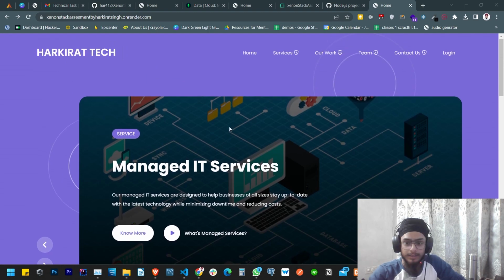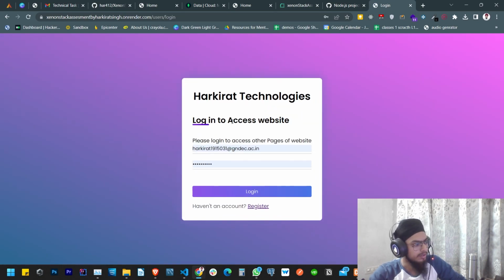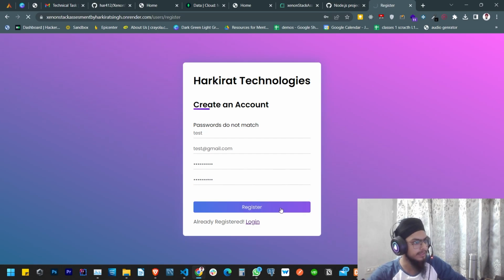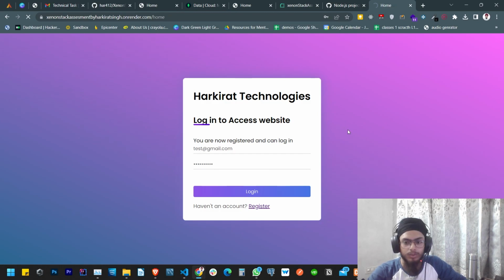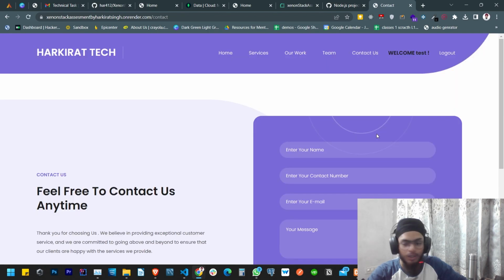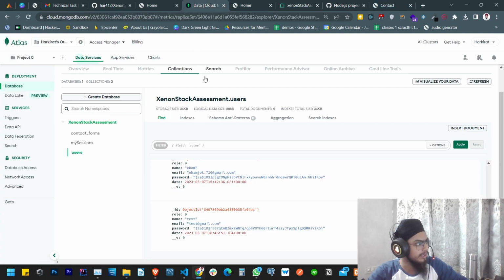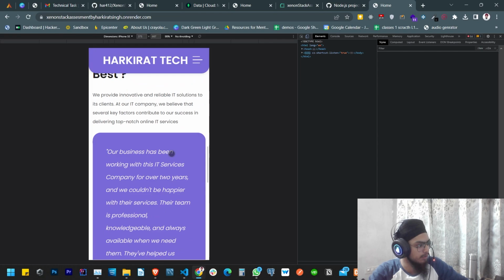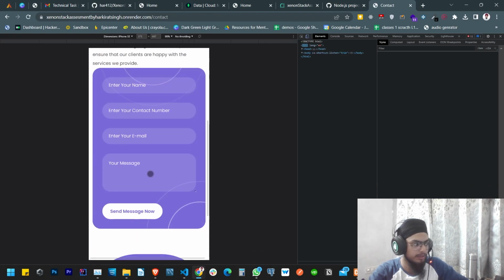Xenon Stack Assesment | Round 2 | Node App | Harkirat Singh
Here an Assesment was given by xenon stack to create a application with authentiaction system and frontent with working form  , mongoDb.
Submitted By : Harkirat Singh
Gndec Ludhiana